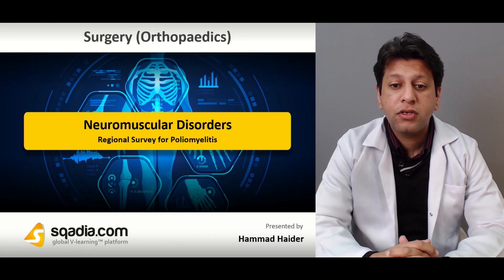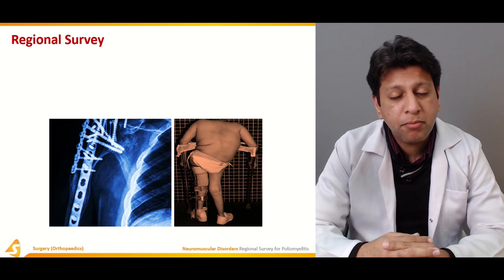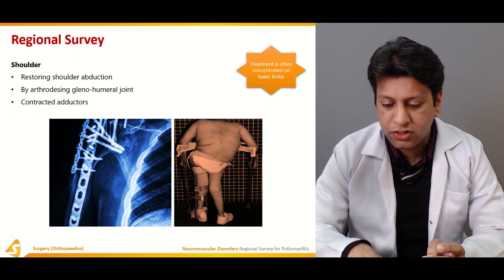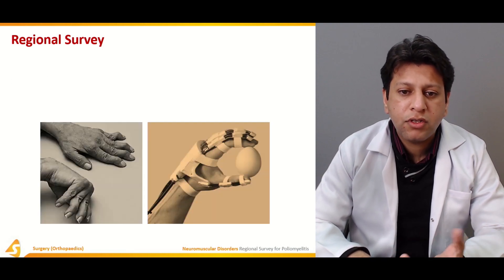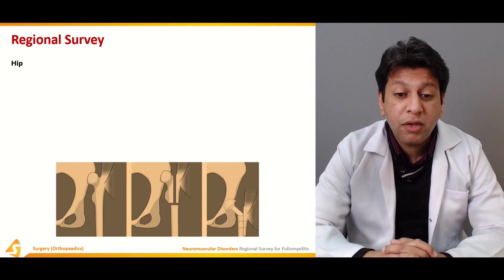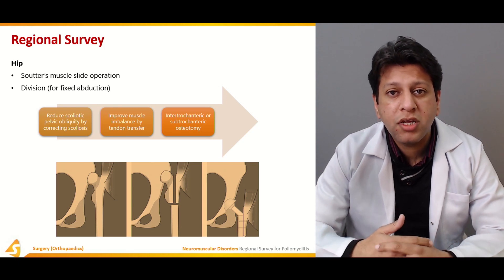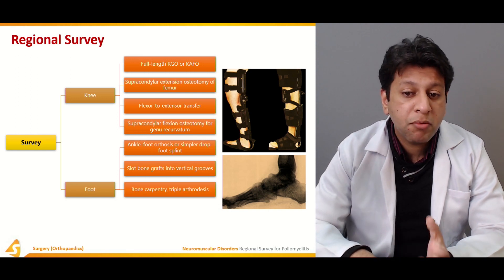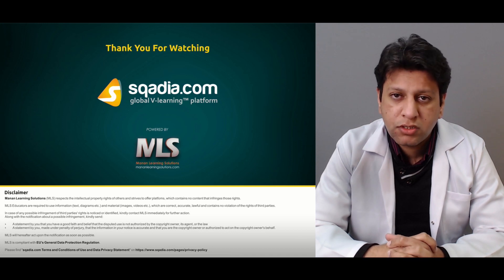Neuromuscular Disorders | Regional Survey for Poliomyelitis | Medical Lecture | V-Learning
Regional survey for poliomyelitis is the objective of this section. Primarily, the shoulder alongside the elbow and forearm have been surveyed.

Additionally, a survey of the wrist together with a regional survey of the hand and hip has been considered. Also, the knee and foot have been presented.